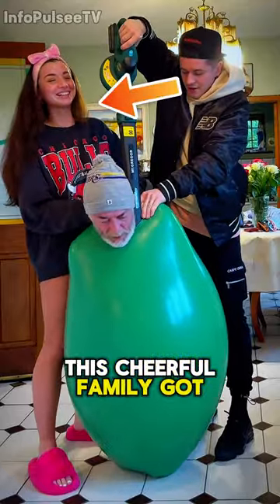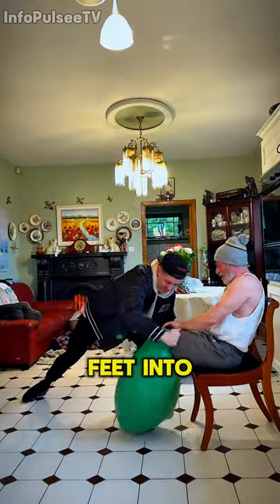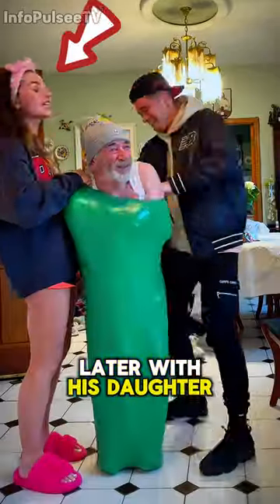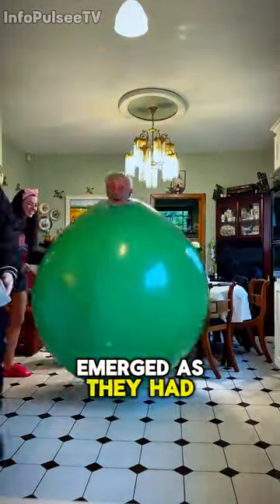One Balloon is Enough for a Happy Family🎈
This cheerful family got together for a fun activity. This man wanted to put his father inside the giant balloon he bought. First he inflated the balloon and put his father's feet into the balloon. When he inflated the balloon, he tried to put his father's whole body into the balloon, but they failed at first because air leaked from the balloon. Since the material of the balloon was hard, the father was having a hard time getting into it. Later, with his daughter coming to help, the father managed to get into the balloon with difficulty. Then they carefully filled the balloon with air. This family started dancing to the music and these funny images emerged as they had fun together.❤️ (cred: tadhgfleming on TT)